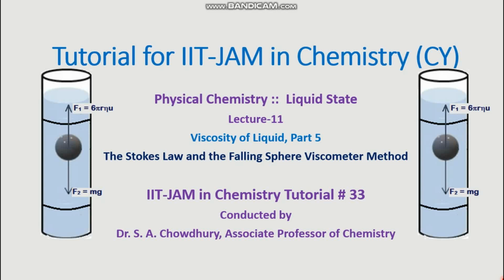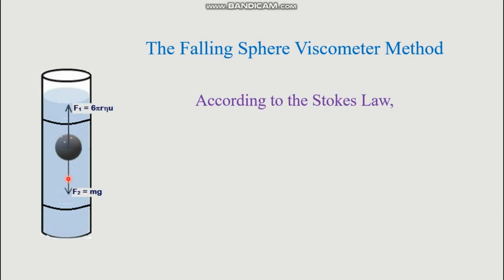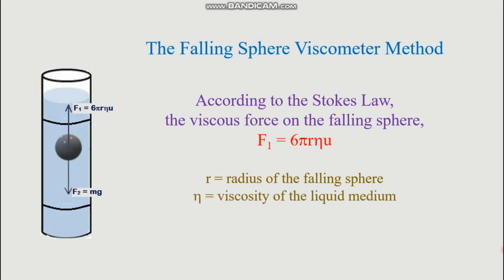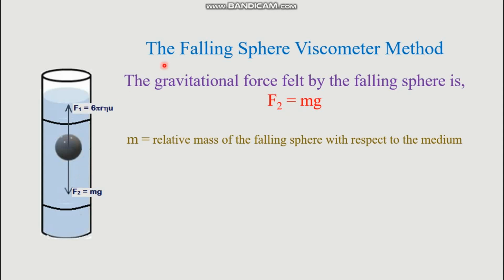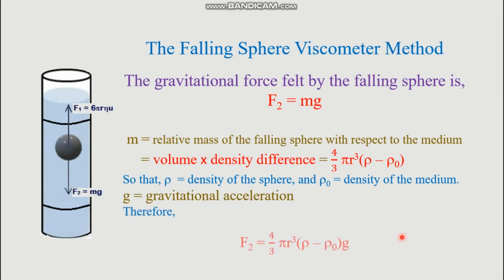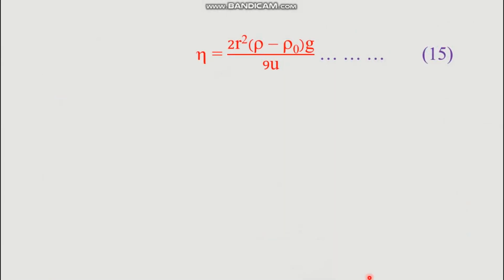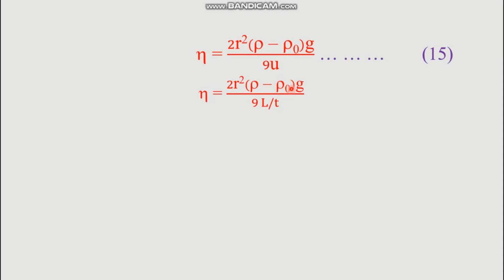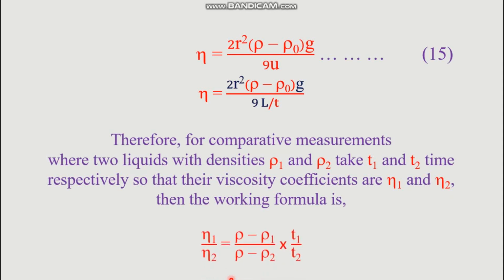IIT-JAM Chemistry Tutorial#33: Liquid State: L-11: Stokes Law and Falling Sphere Method of Viscosity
Stokes Law and Falling Sphere Method of Viscosity Measurement.
Steady state of a falling sphere through a fluid.